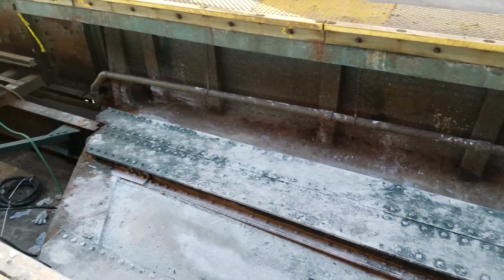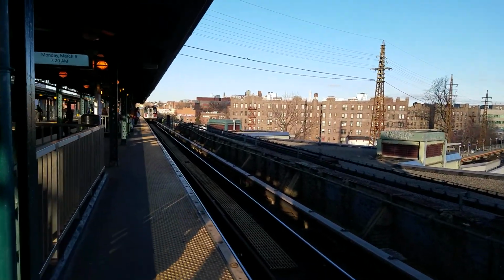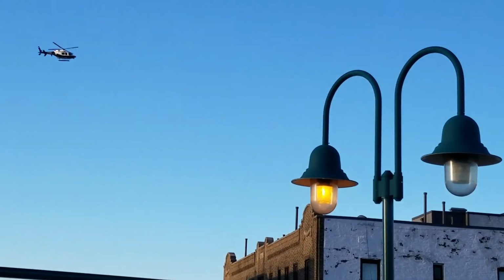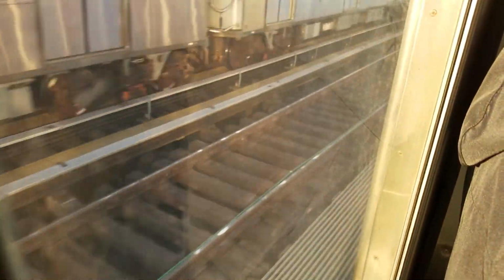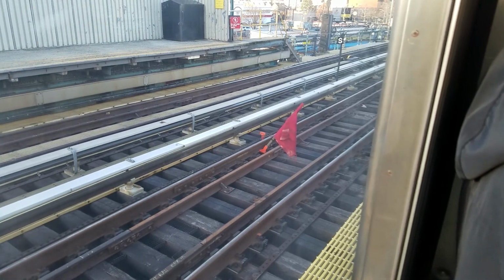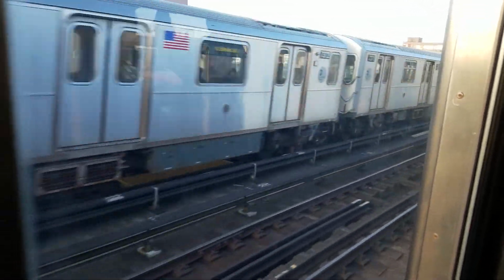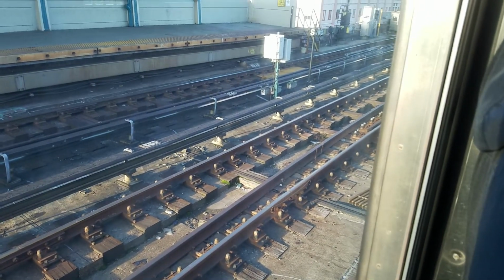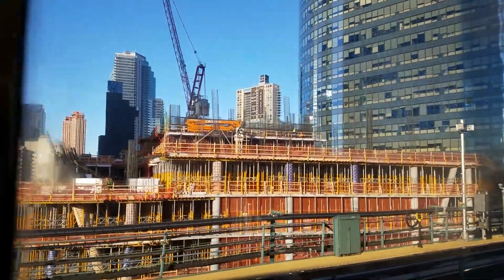Rush-Hour 61st Woodside Work Almost Done R62a Express 7 Train@Rush hour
Monday March 5, 2018 R-142 & R-62 Queens 7/Manhattan Trains Rush-Hour 61st Woodside express service still DOWN because the section track had to installed though all of the other major repair to the elevated station is done and looking brand new
MTA Tadano Mantis are still on close call while other overpass are been repaired 61st/Woodside and 52nd . This ark the second week of the express line been Down